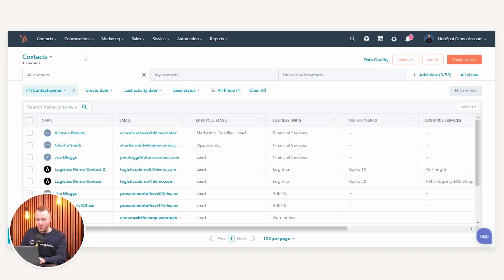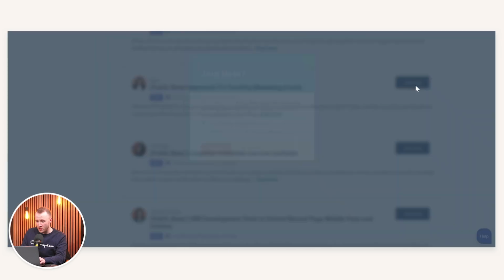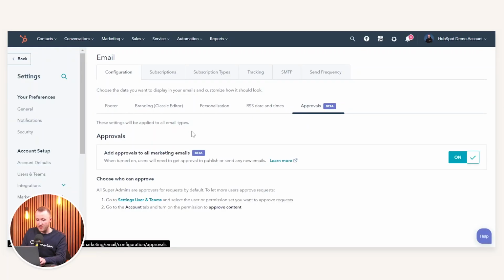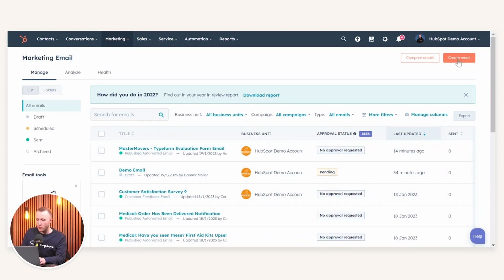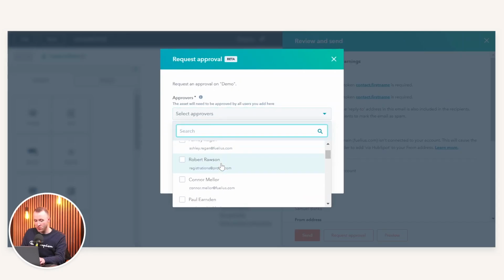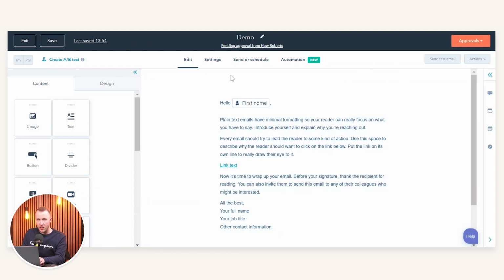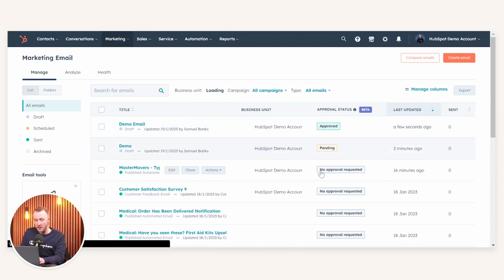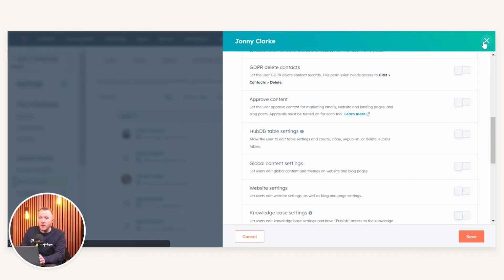New HubSpot Feature: Email approvals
Another sneaky new HubSpot feature alert for you today 👀

💌 Marketing Email Approvals is currently in beta - this is MEGA if you’re a team working with red-tape regulations or want a little more peace of mind before pushing out campaigns.
✒ Streamline coordination between writers, designers and managers.
🤝 Ideal for businesses covering governance or compliance content.

What do you think about the recent changes to HubSpot's collaboration features?

Be sure to follow Fuelius for more HubSpotTipsandTricks HubSpotProductUpdates surrounding MarketingHub and EmailMarketing